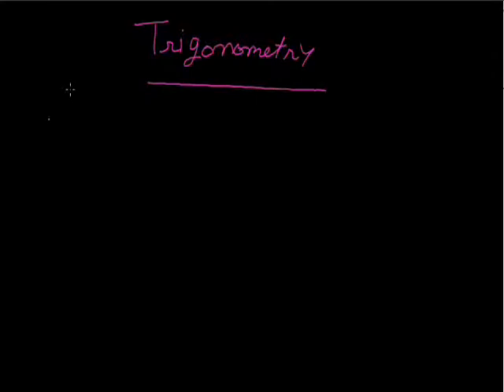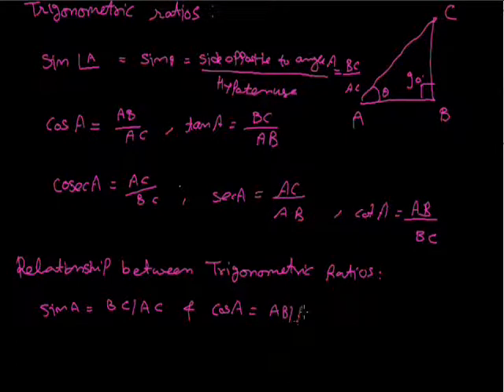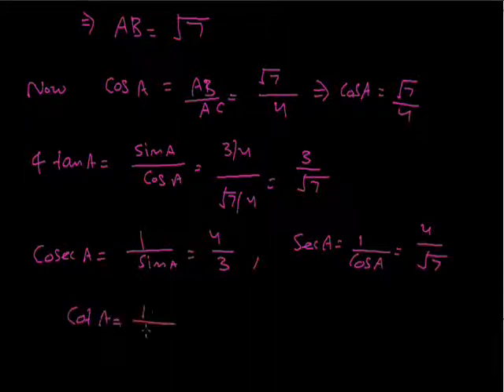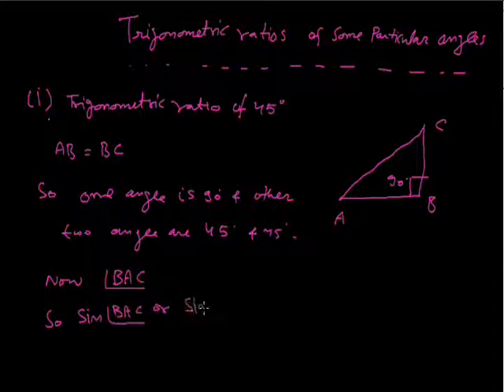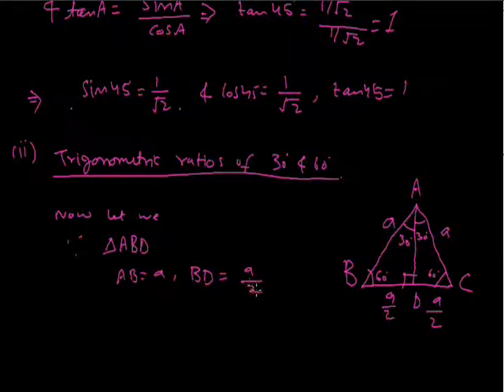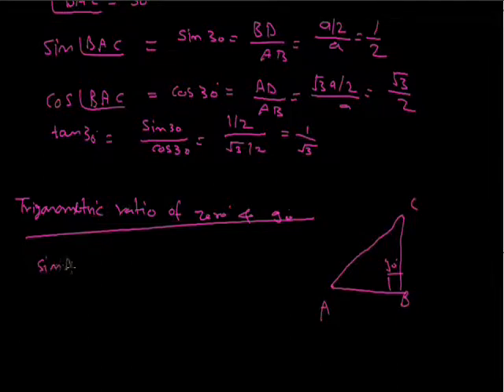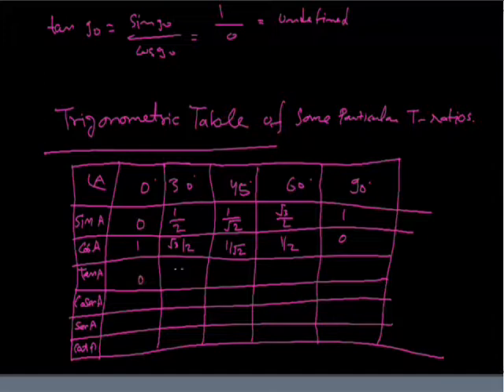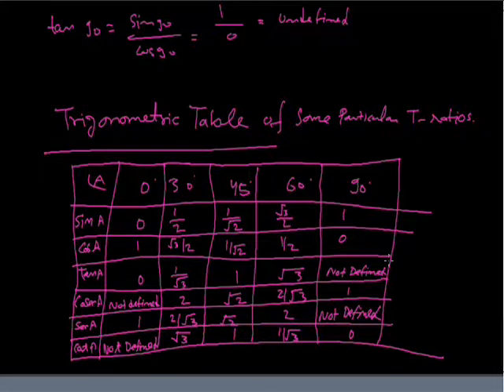Trigonometry 001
Trigonometric ratios grade xi